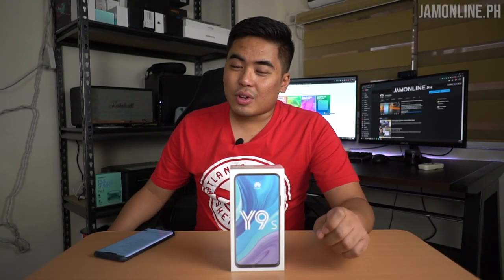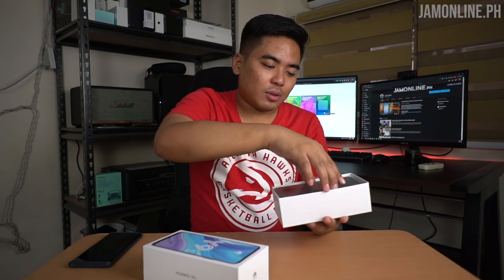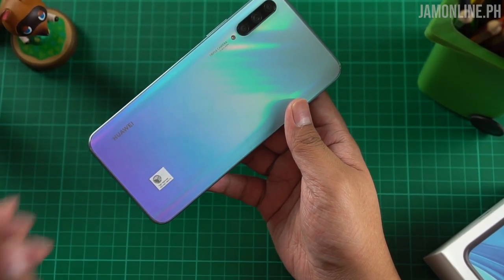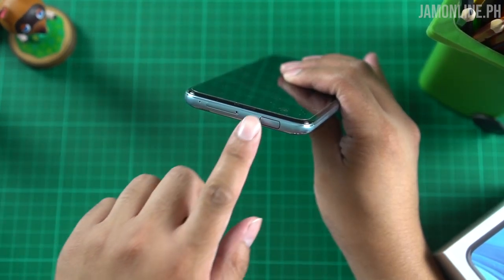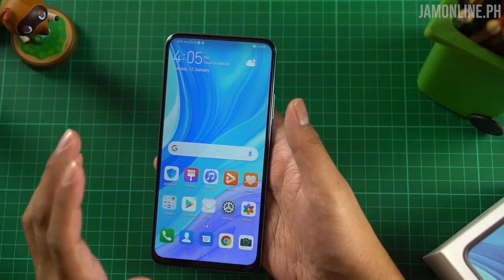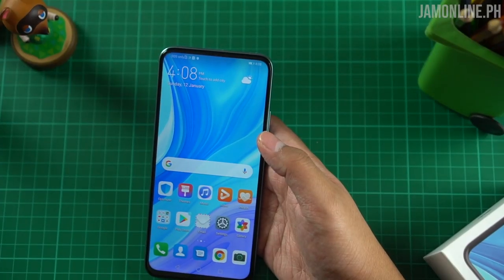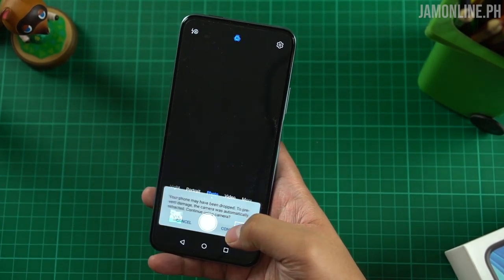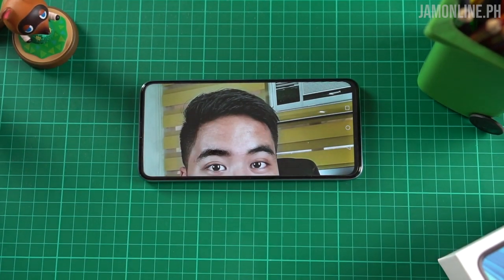Huawei Y9s Unboxing & Hands-On: 6.59" display, 4000mAh battery, & 48MP triple lens rear camera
Check out our video on what we think of Huawei's latest entry-level smartphone -- the Huawei Y9s.